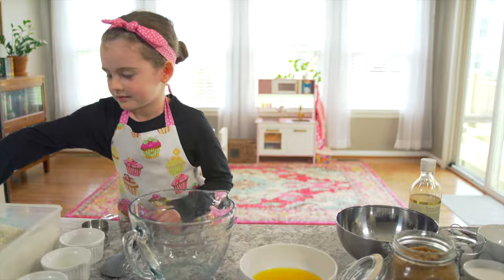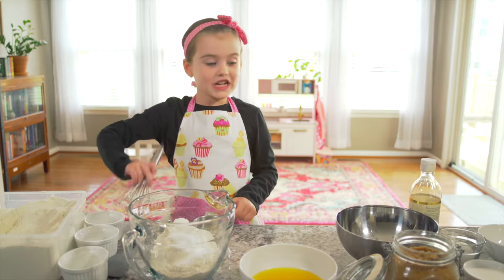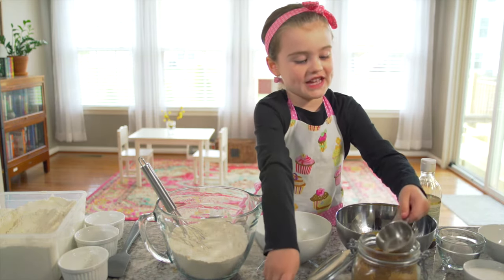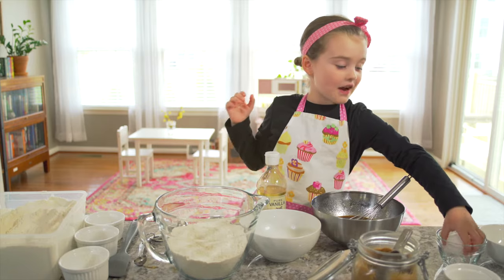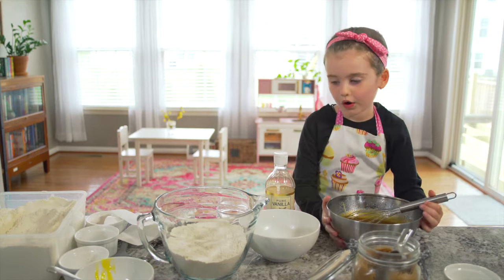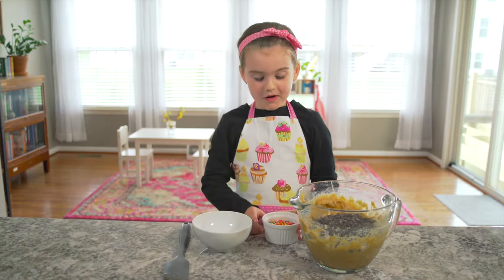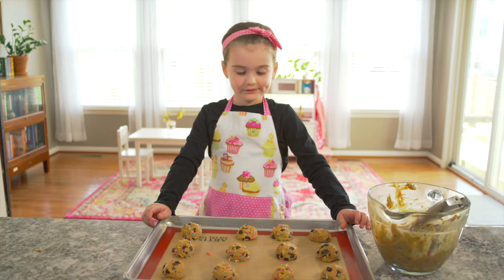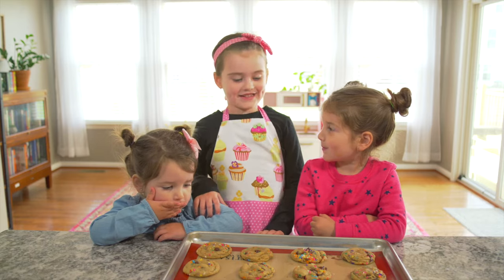Super Chewy Chocolate Chip Cookie Tutorial - Chef Paisley Makes Chocolate Chip Cookies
Chef Paisley loves to cook, and today she's showing us how to make her favorite chocolate chip cookies. They're super chewy and you can add any mix-ins that you'd like to celebrate a season or holiday!

Paisley is six years old and loves to cook, dance, and draw. Her favorite color is golden (or sparkles) and her favorite animal is—what else—a unicorn.

Super Chewy Chocolate Chip Cookie Recipe:

Ingredients:
2 1/4 cups flour
1 teaspoon baking soda
1 1/2 teaspoons cornstarch (this makes the cookies really chewy!)
1/2 teaspoon salt
3/4 cup unsalted butter (melted and cooled)
1/2 cup granulated sugar
3/4 cup brown sugar
1 egg + 1 egg yolk (at room temperature)
2 teaspoons vanilla
1 1/2 cups chocolate chips

Mix the flour, baking soda, cornstarch and salt together.

In a separate bowl, whisk the melted butter, brown sugar and granulated sugar together. Whisk in the egg and egg yolk, then the vanilla. Pour the wet ingredients into the dry ingredients and mix. Add the chocolate chips and any other mix-ins.

Chill for dough for at least 3 hours, or up to 3 days (this step is very important). Scoop the dough and shape into balls, placing on a cookie sheet that has been lined with parchment paper or a silicone baking mat. Bake at 325 degrees for 12-13 minutes. Important: remove the cookies from the oven when they still look slightly under-baked. Allow to cool on the cookie sheet for 10 minutes.

Variations: Have fun with your mix-ins! Instead of just chocolate chips, add dark chocolate chunks, white chocolate chips, peanut butter chips, M&Ms, or seasonal/holiday sprinkles!